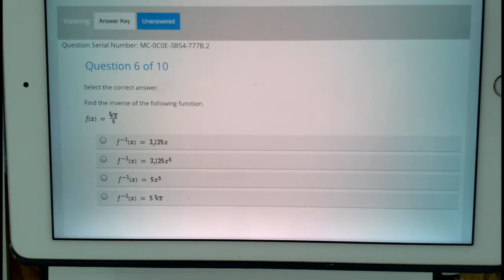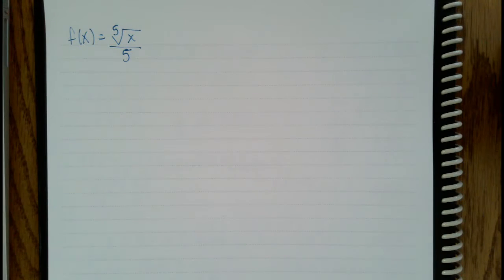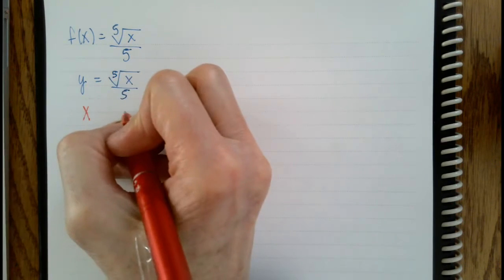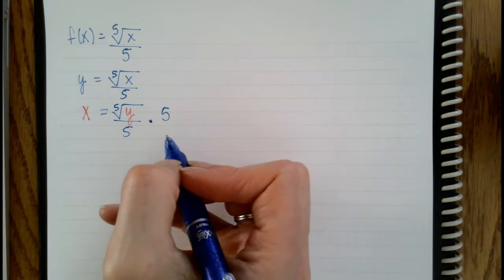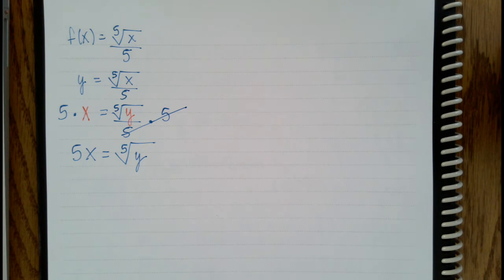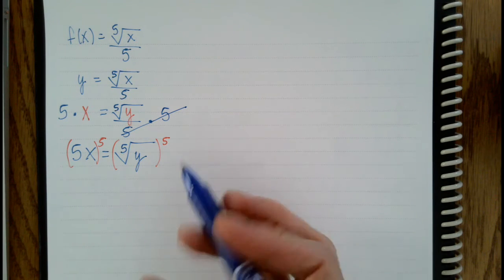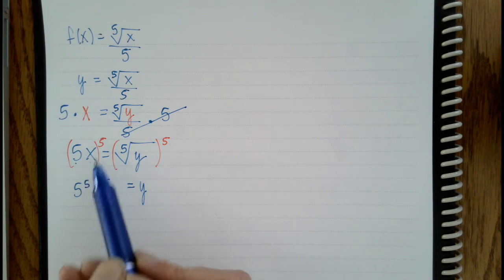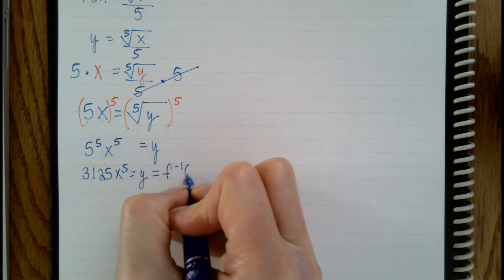u82prob6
Inverse Practice Problems